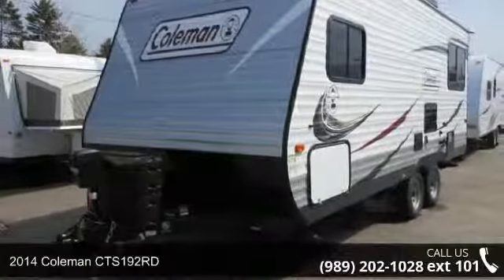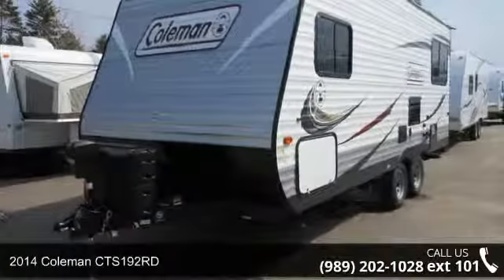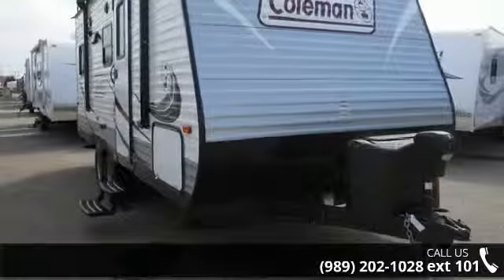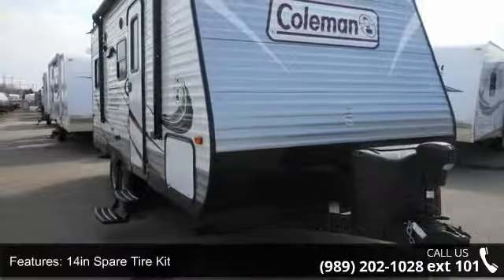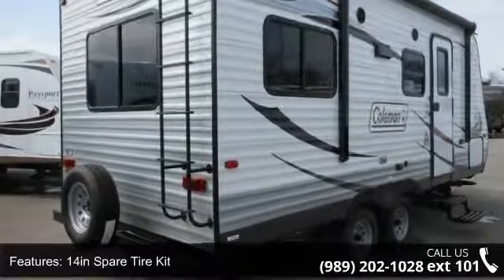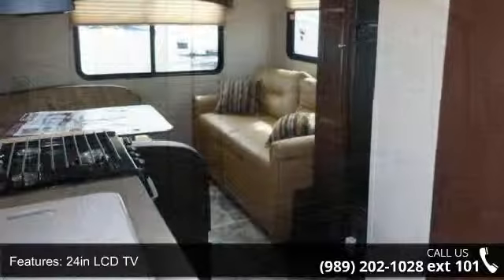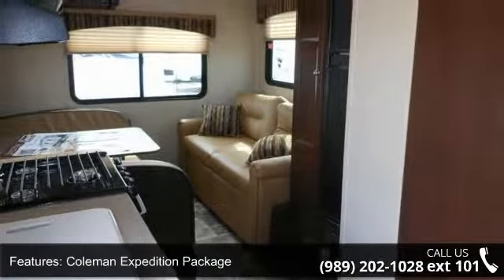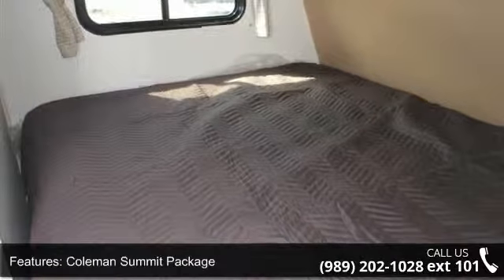2014 Coleman CTS192RD - Camping World of Northern Michig...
New 2014 Coleman Coleman CTS192RD Travel Trailer for Sale